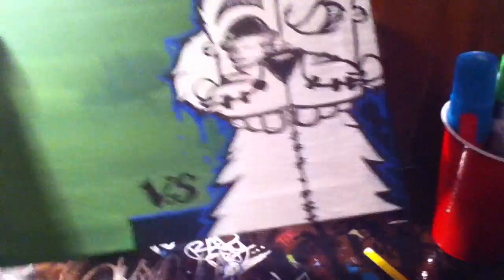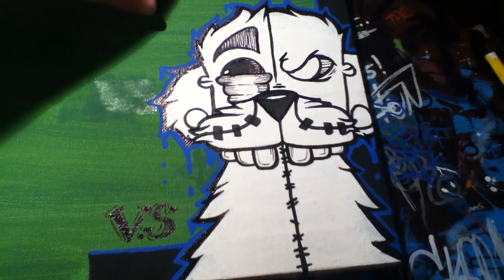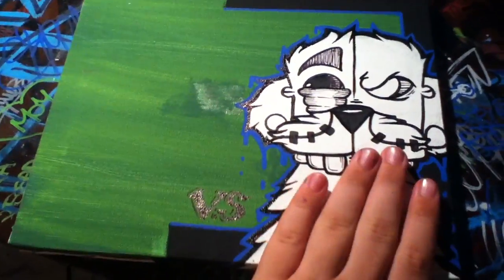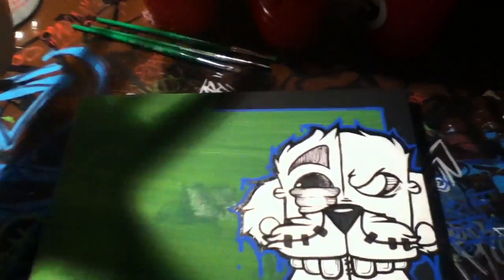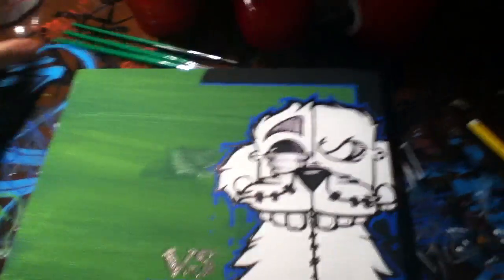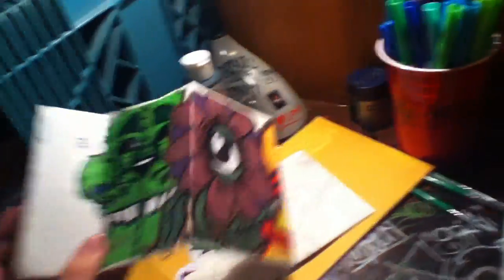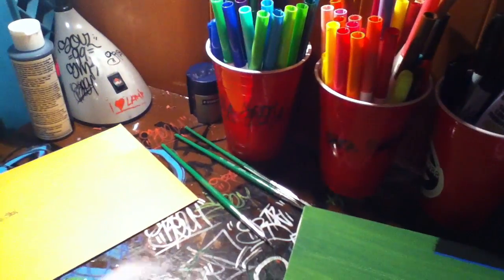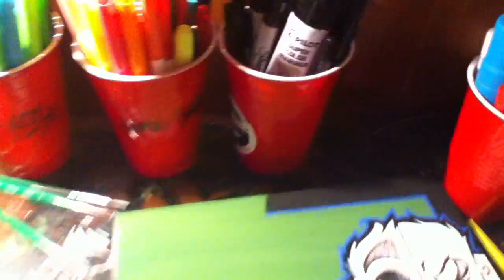Griz Update 14